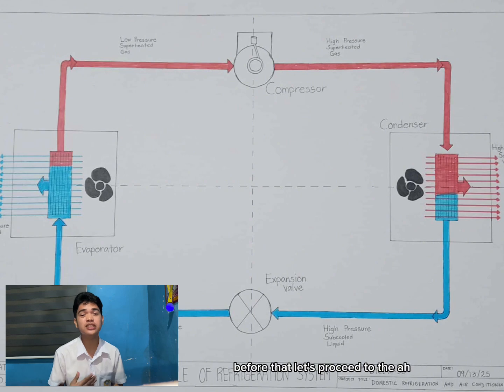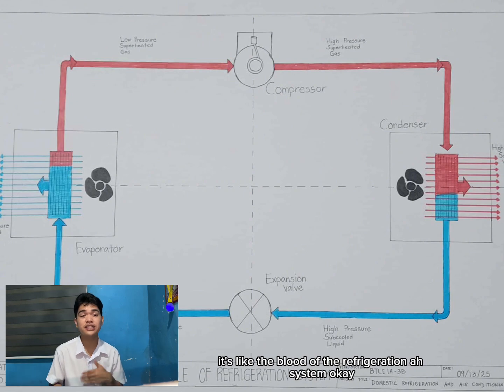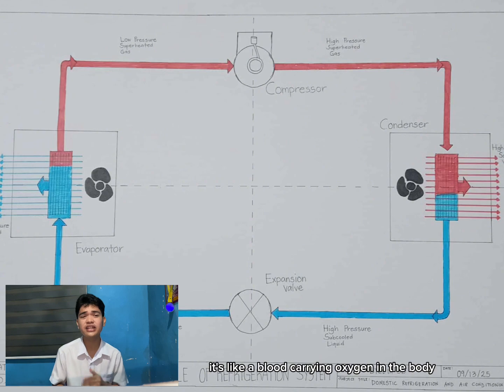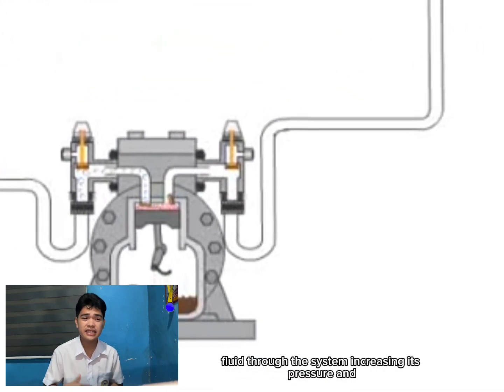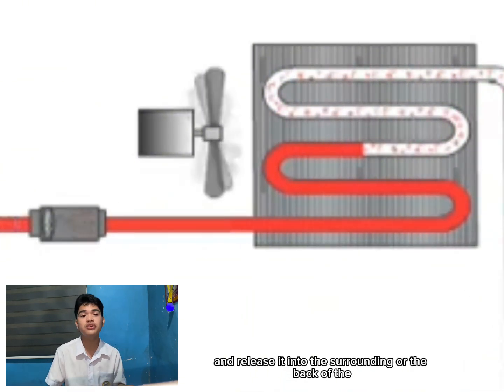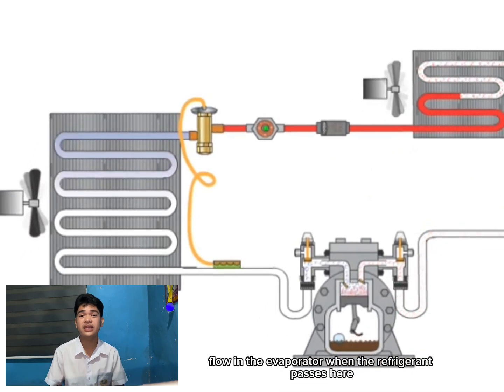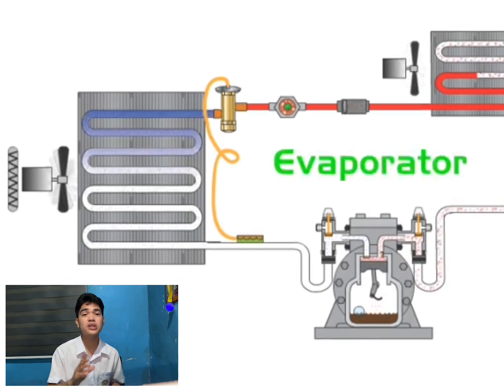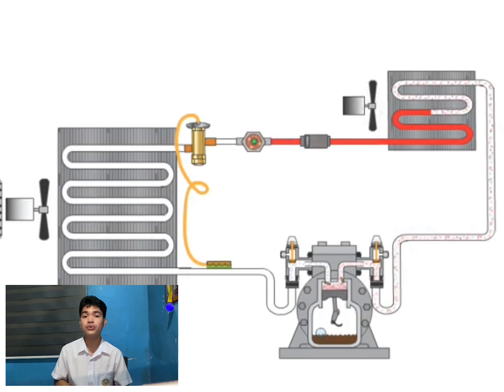Basic Refrigeration System Cycle: The 4 major components of Refrigeration System and How it works